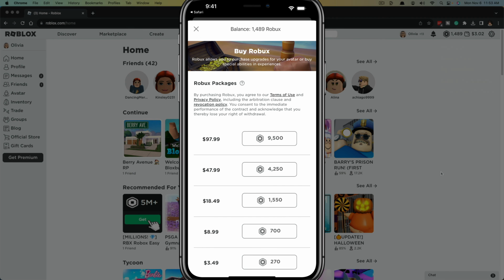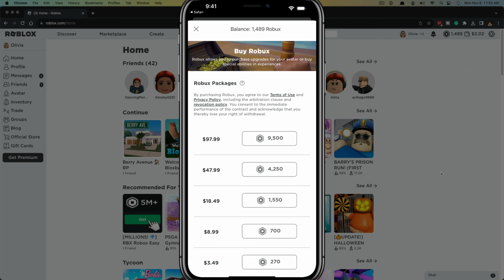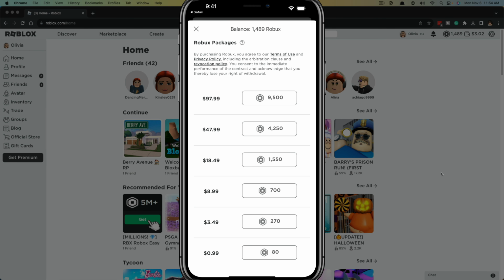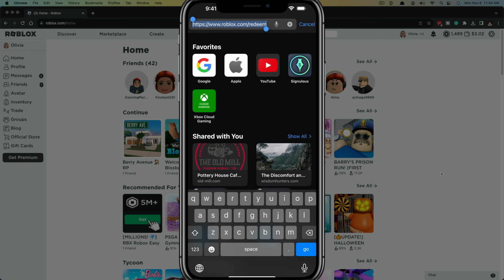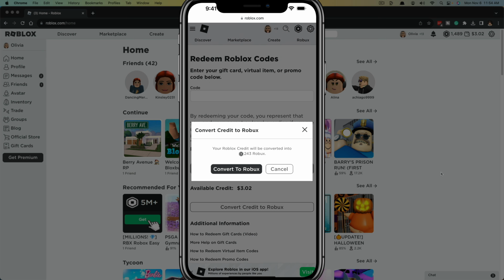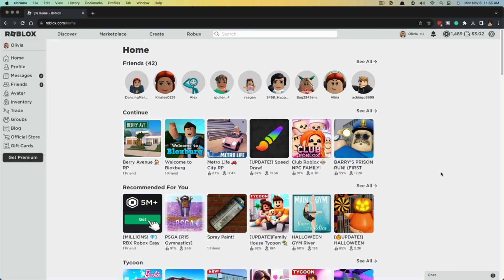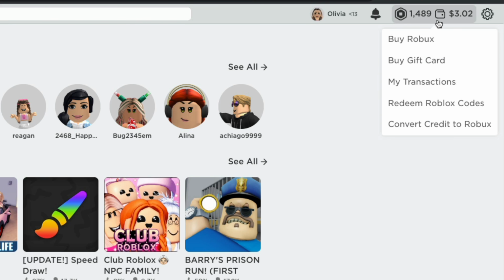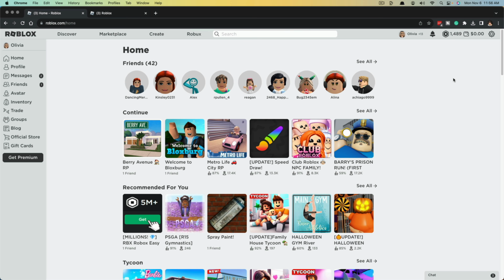How To Convert Roblox Credit Into Robux - Quick and Easy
Learn how to convert Roblox Credit into Robux in just a few simple steps, with this quick and easy guide. Whether you have Roblox Credit from a gift card or from redeeming a code, you can easily convert it into Robux to spend on in-game items, games, and more.